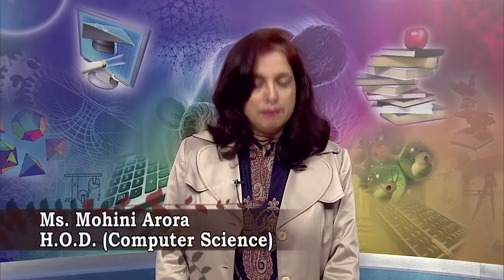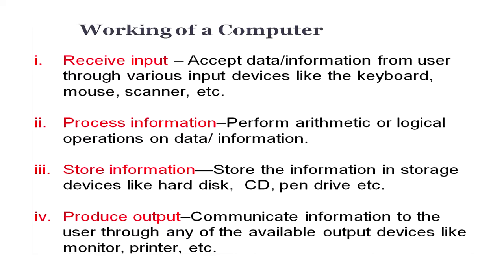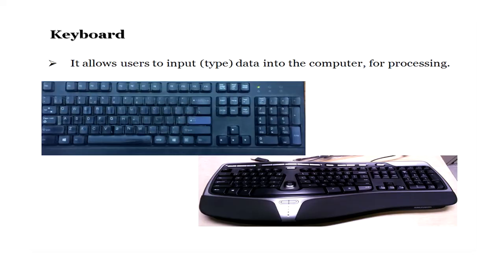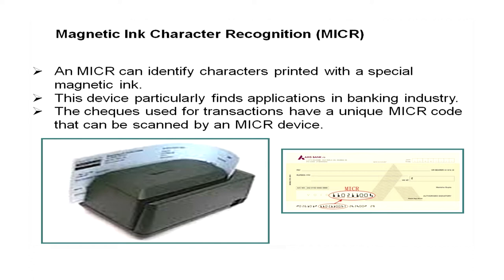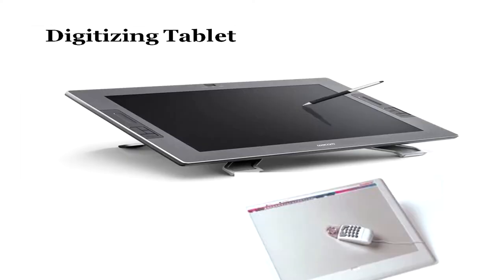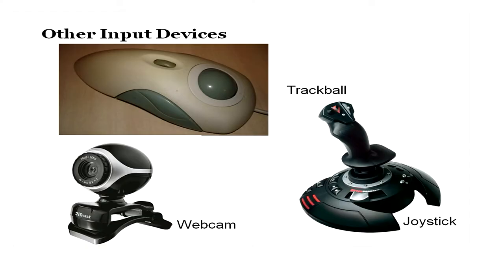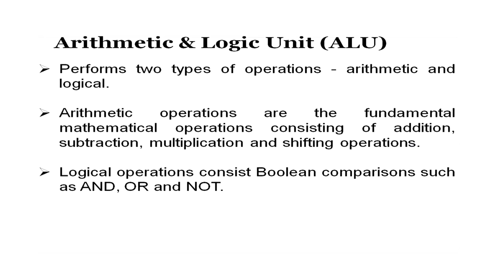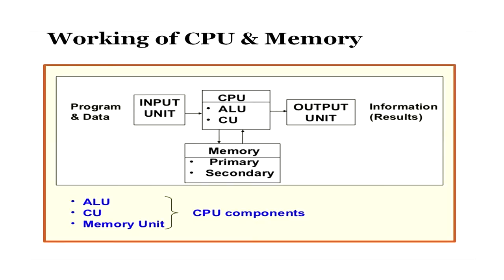Lesson-01 Computer Fundamentals Part 01 (Sr. Sec)